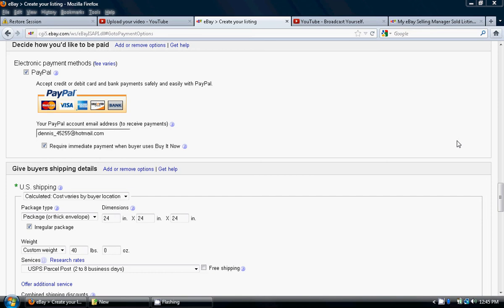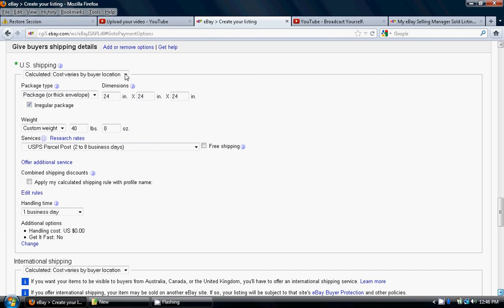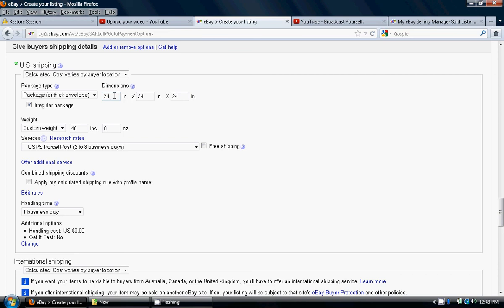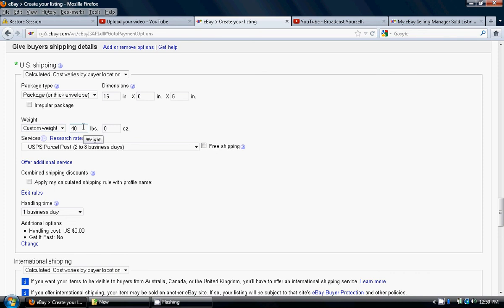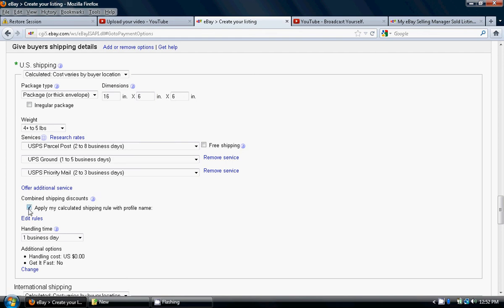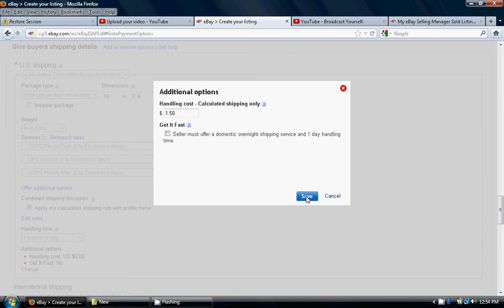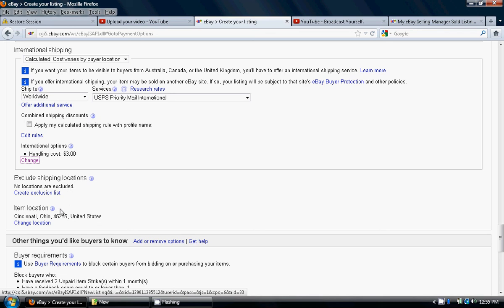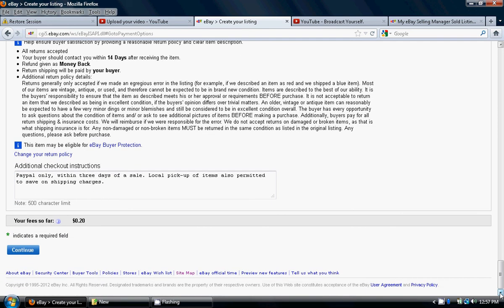Easy, Step-By-Step Actual Ebay Listing Tutorial #4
Video #4 of six. Don't forget to send me some feedback on my videos in the comment section below. Am I going too fast? Too slow? Just right? Help me to improve my future videos.